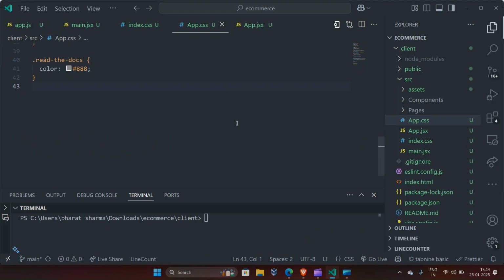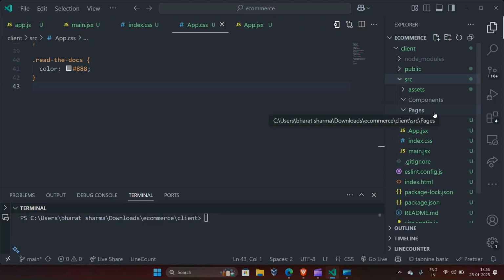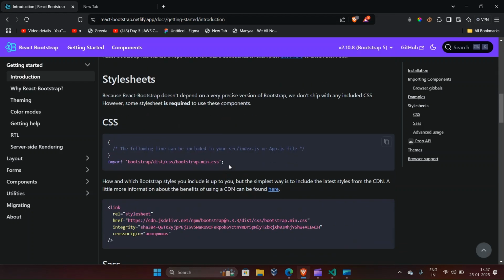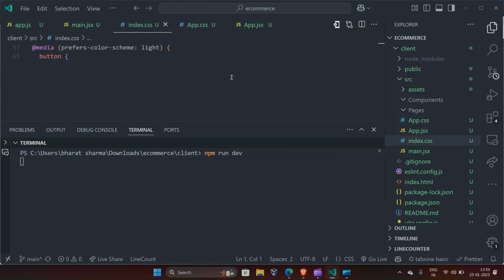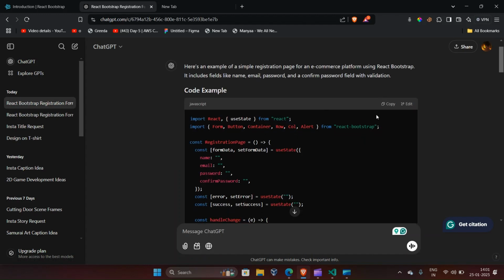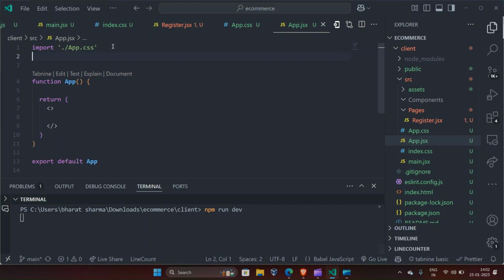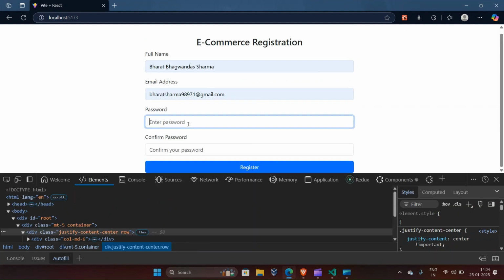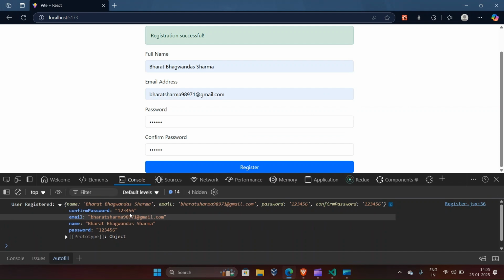💻 Register Page of Ecommerce MERN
😍 Must Watch Videos For Web Development 😍